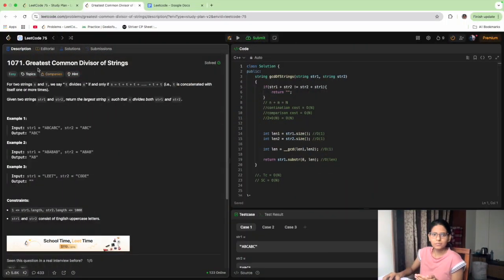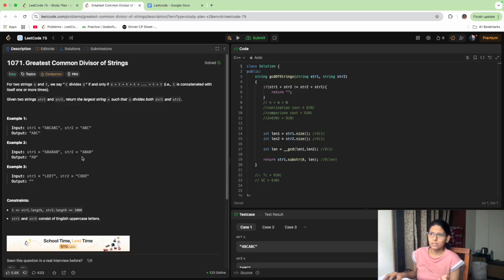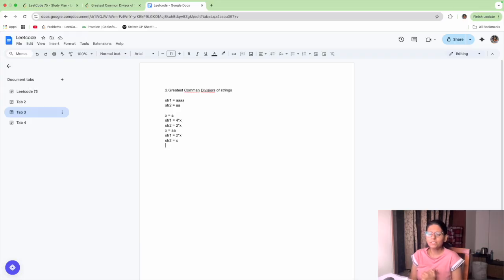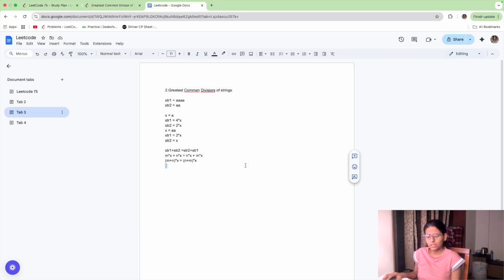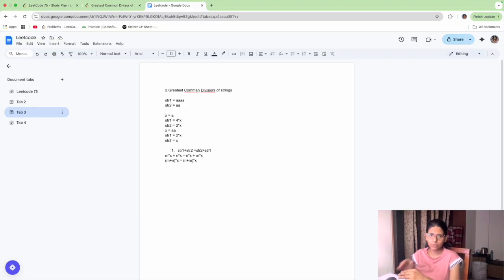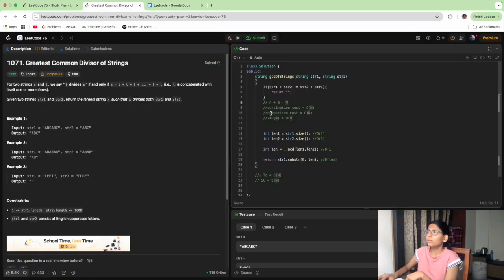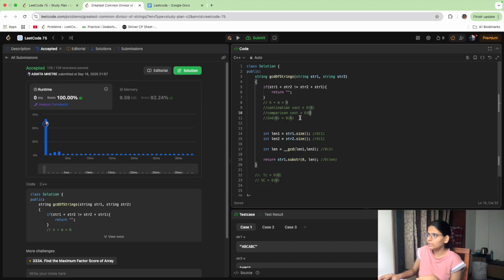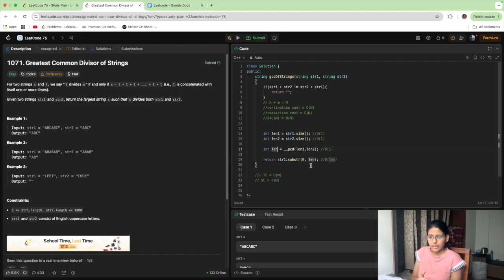1071. Greatest Common Divisor of Strings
Hello friend ,
This time i have recorded too fast coz i didn't like whatever i recorded and edited first time . I have explained well ,but how it feels you let me know in comments !